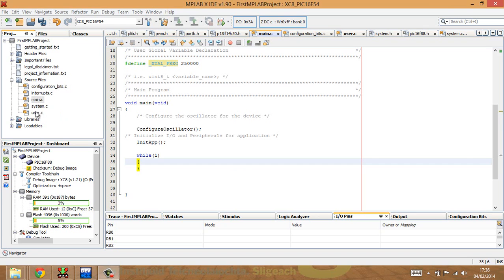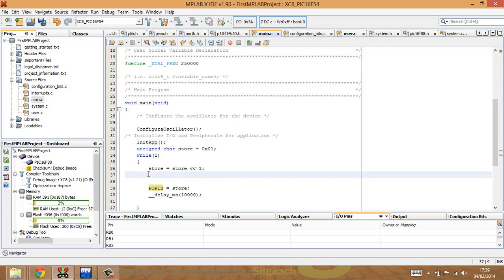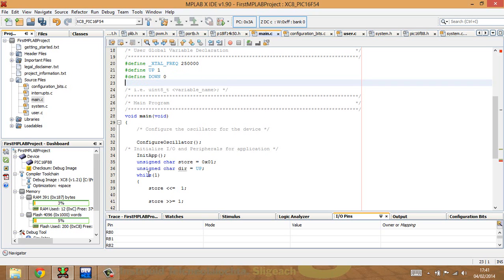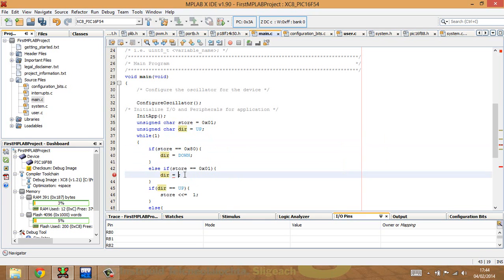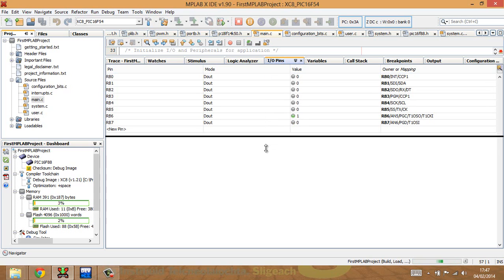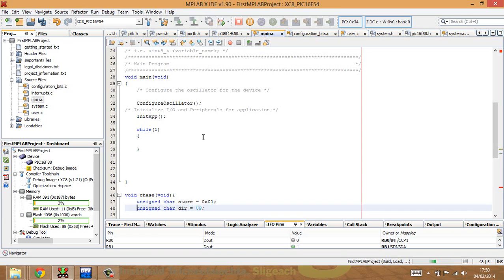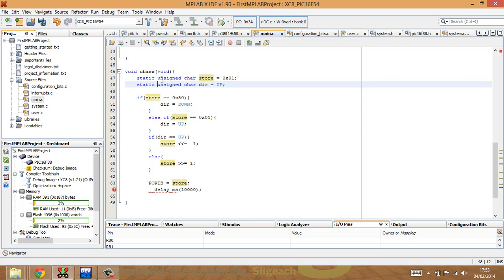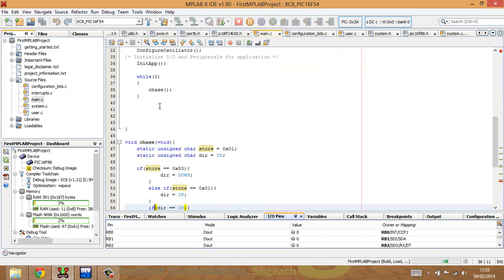Embedded Programming 201 - Functions and Static